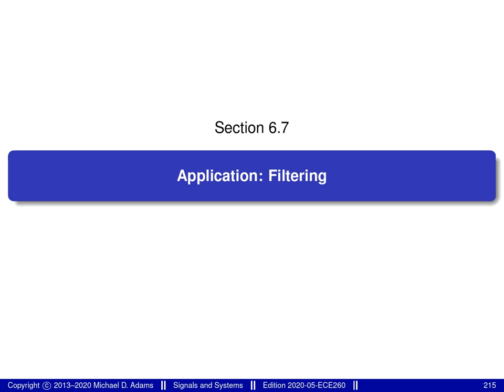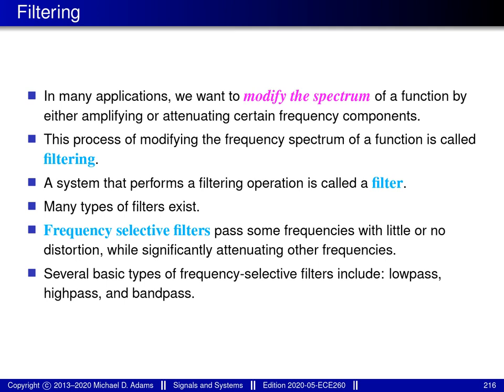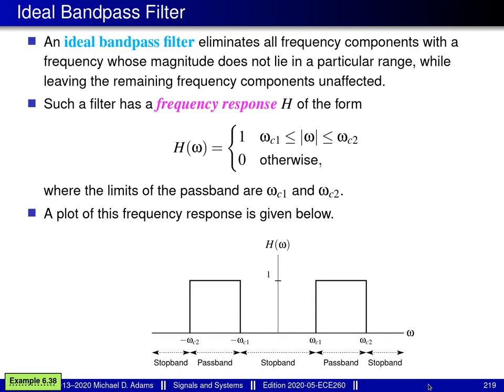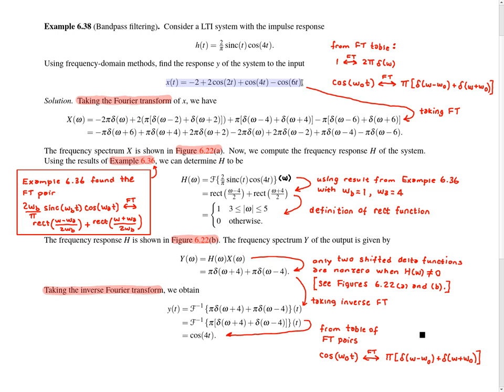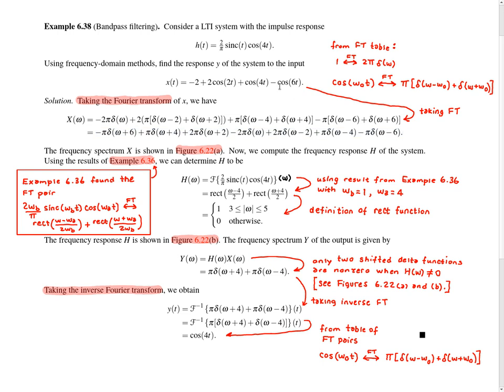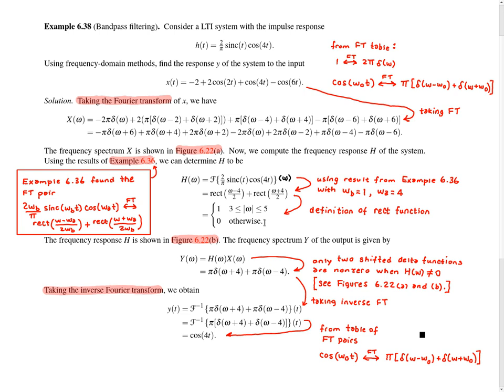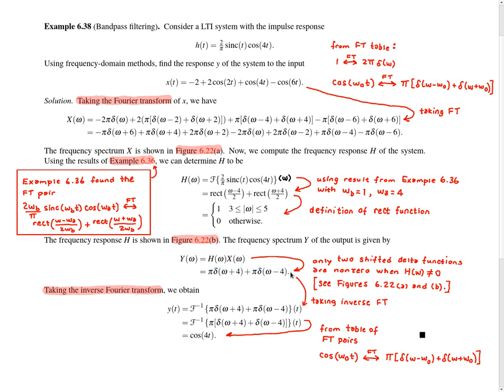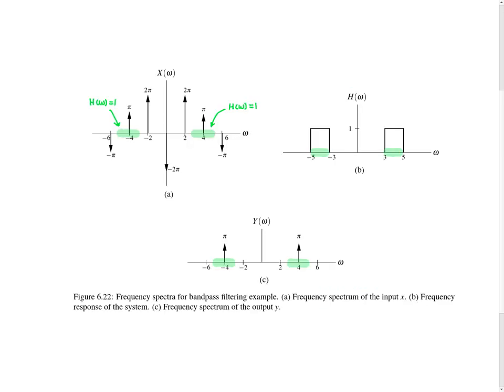ECE 260 --- CT Fourier Transform --- Application: Filtering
[00:00]: [ctft] Section: Application: Filtering
    [00:19]: [ctft] Filtering
    [01:31]: [ctft] Ideal Lowpass Filter
    [01:33]: [ctft] Ideal Highpass Filter
    [01:35]: [ctft] Ideal Bandpass Filter
    [01:48]: [ctft] Example 6.38